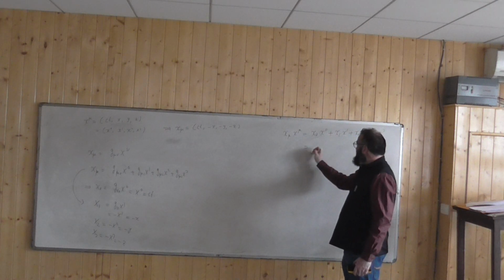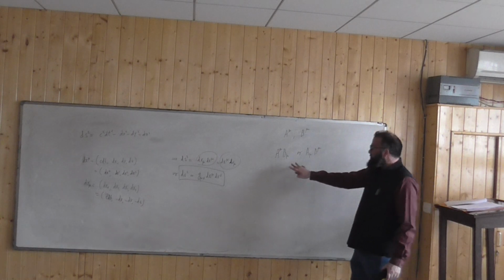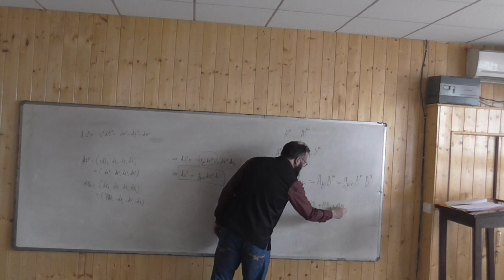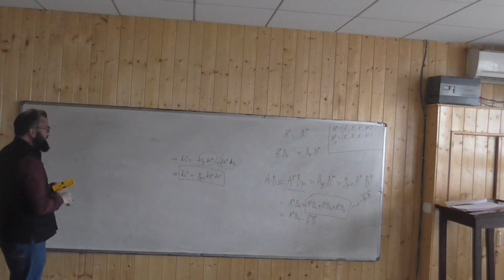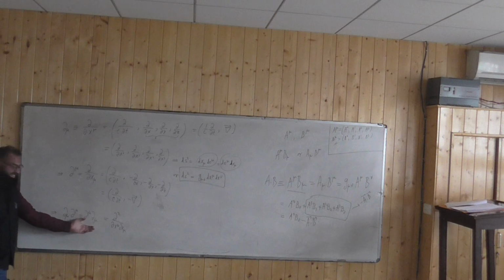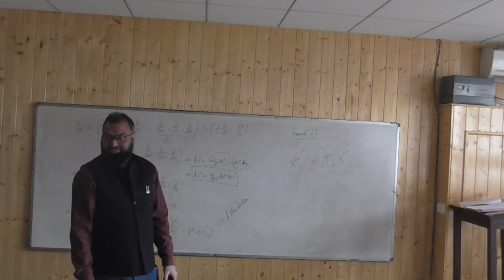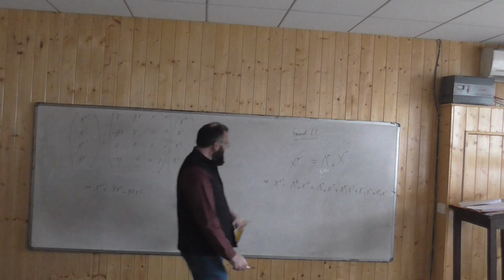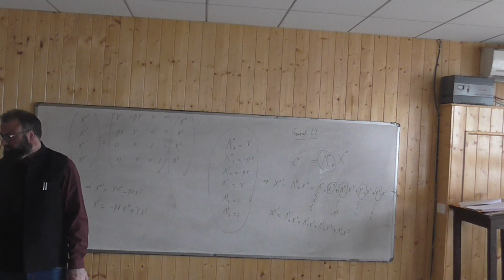Lec 9.2 Electrodynamics | Dr Muzzafar lone | Department of Physics Kashmir University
Lecture 9.2 Electrodynamics Space Time diagrams, Special theory of relativity Dr Muzaffar lone Kashmir university department of physics

Msc physics course Kashmir university department of physics
topics ::
Special theory of relativity
Lorentz Transformation
Transformations
Mainkowiski Space

Prof. Dr. Muzaffar lone